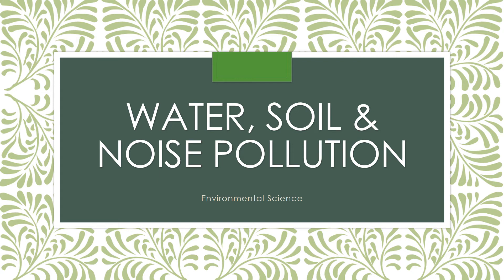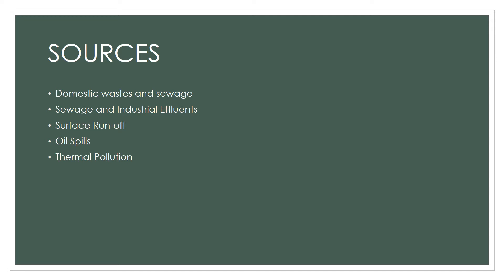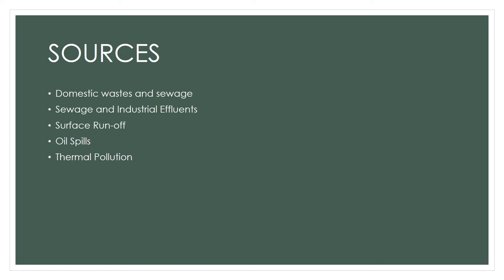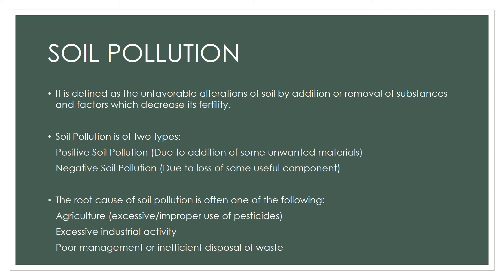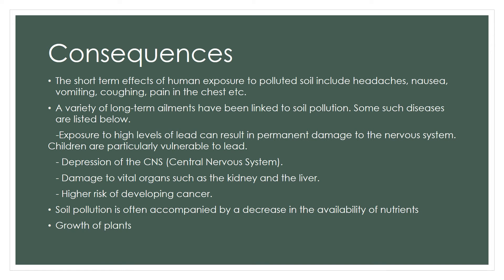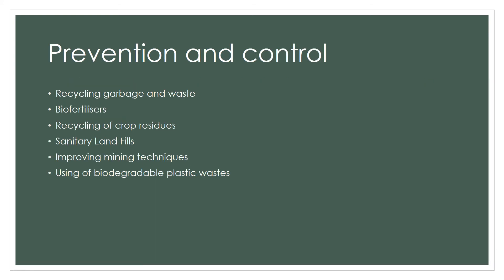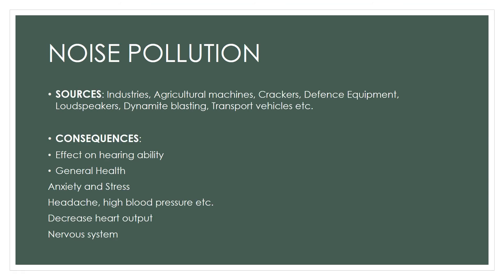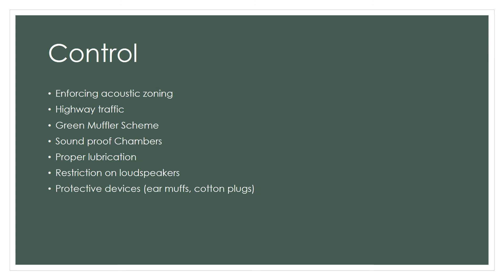Water, Soil and Noise pollution